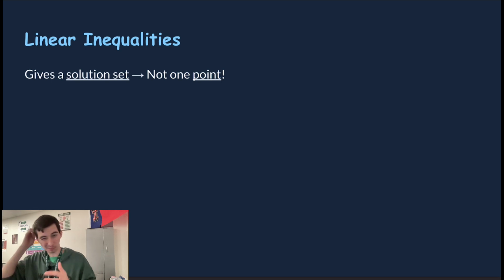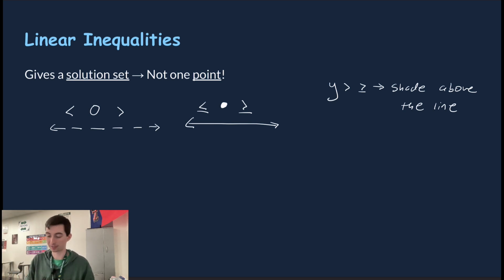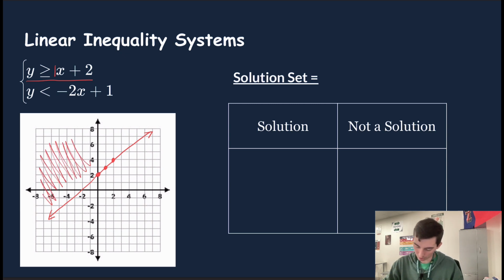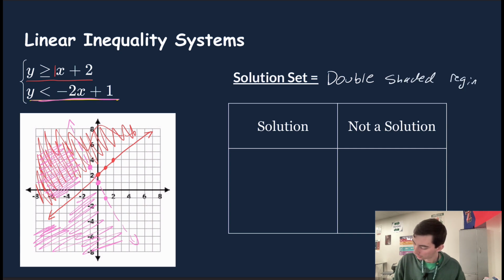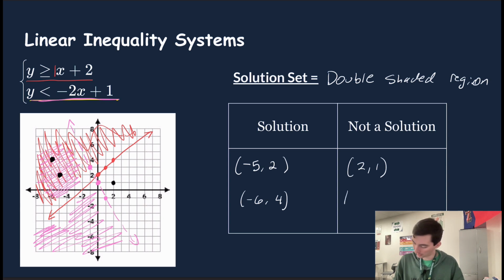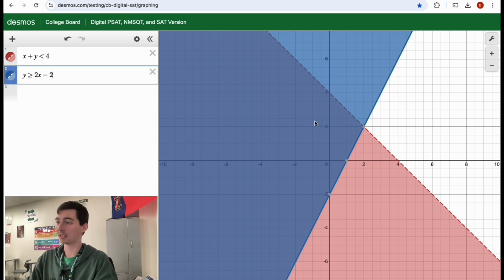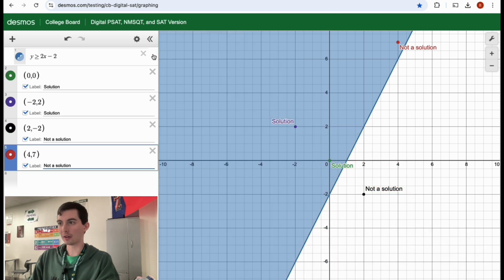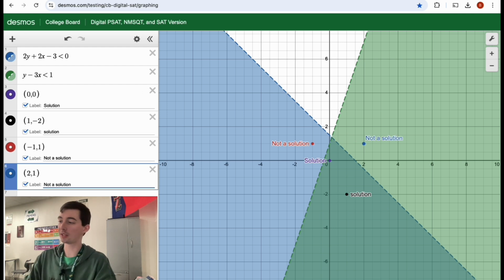Solving Systems of Linear Inequalities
🎯 Learning Target: I can identify a solution set to a system of linear inequalities.

In this Algebra 2 lesson, we find solutions and non-solutions to systems of linear inequalities using the Desmos graphing calculator. This lesson satisfies TEKS 2A.3E and 2A.3F.